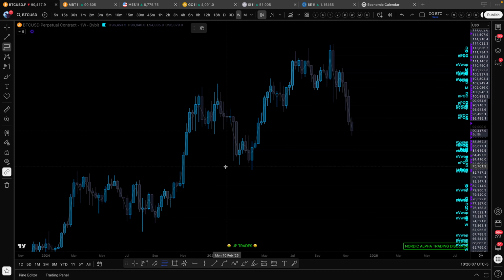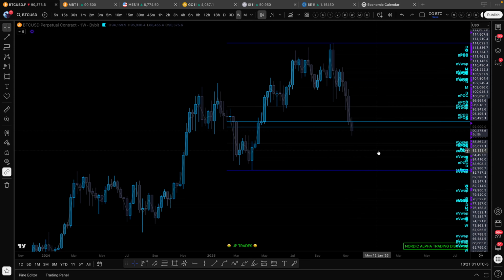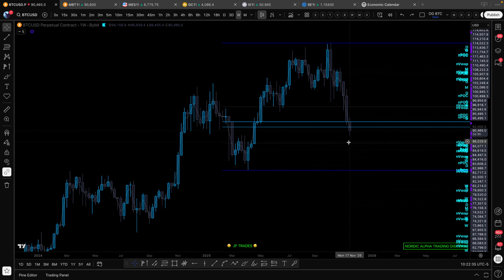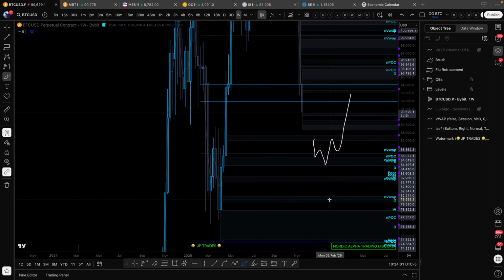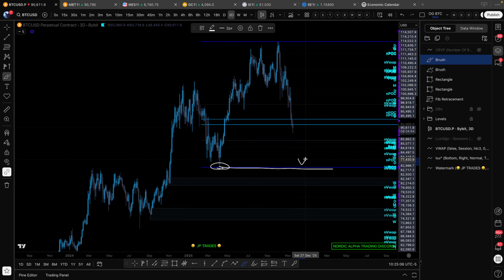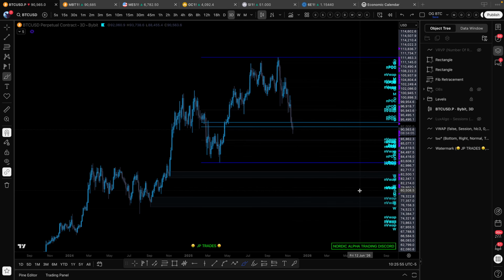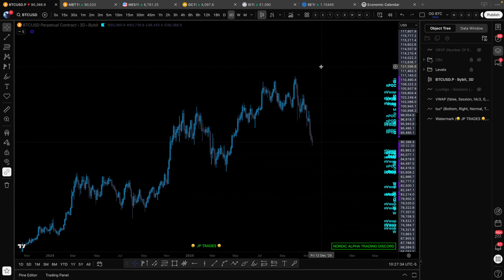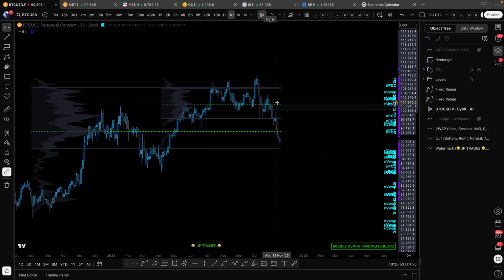BTC Swing Trade Updates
No pretending.

No pretending.
Just honest education, genuine community, and real work. BTC Swing Trade Updates